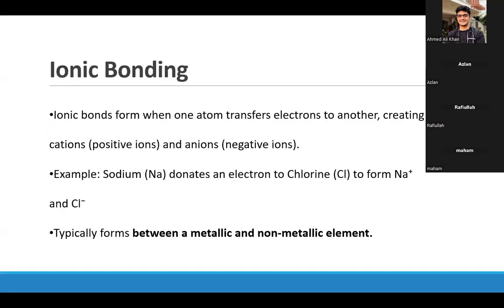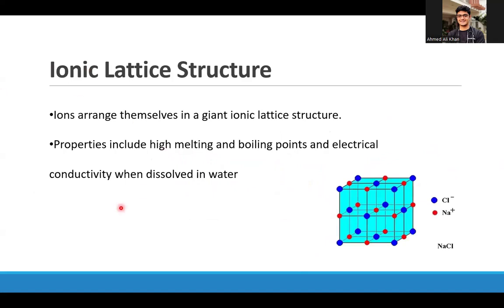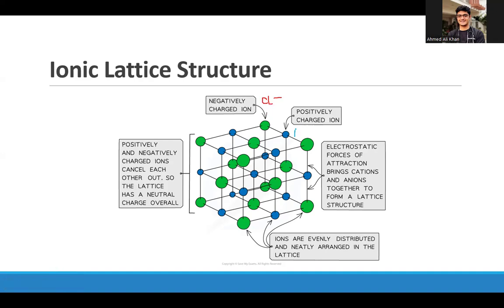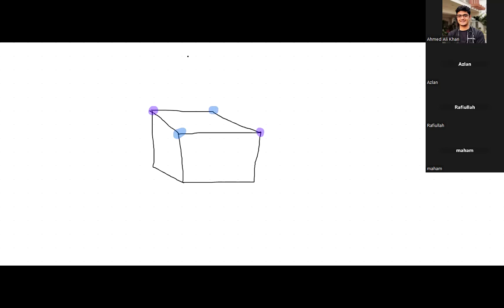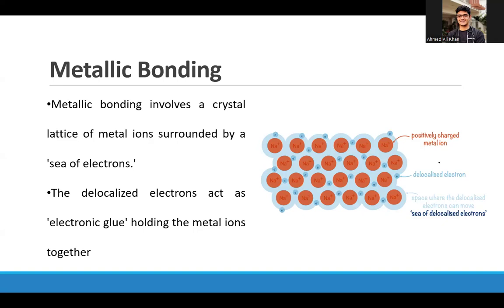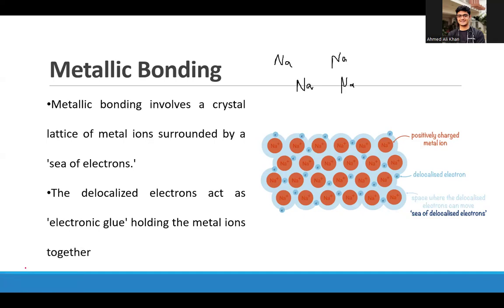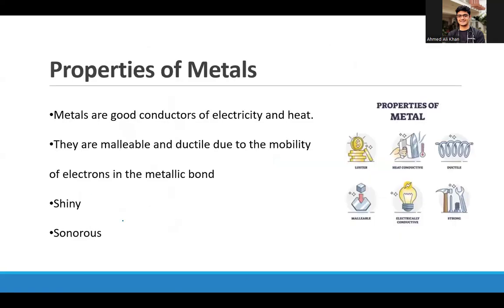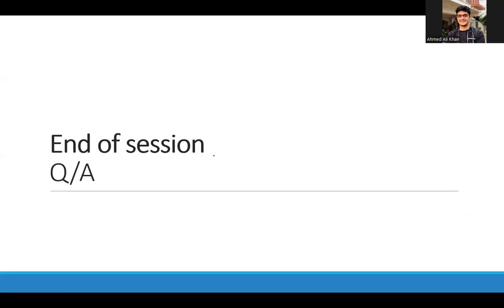Chemical Bonding (Part 3 - Ionic Lattices & Metallic Bonding) | IGCSE Chemistry (0620)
Description: In this video, we explore chemical bonding, a key concept in Chemistry. Learn about the different types of bonds—ionic, covalent, and metallic—and how they form between atoms. This tutorial is perfect for O-Level and IGCSE Chemistry students, offering clear, visual explanations to help you understand how atoms interact to create compounds. Whether you’re prepping for exams or simply want to strengthen your knowledge, this video breaks down the essentials of bonding.

Topics Covered:
What is chemical bonding?
Ionic, covalent, and metallic bonds
Bonding diagrams and examples
How bond types affect the properties of substances
Real-life applications of bonding